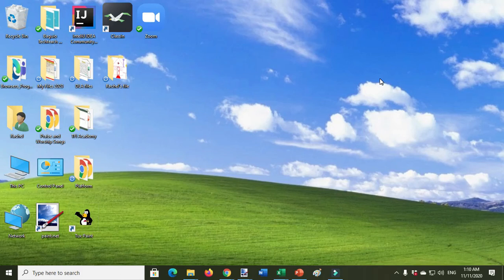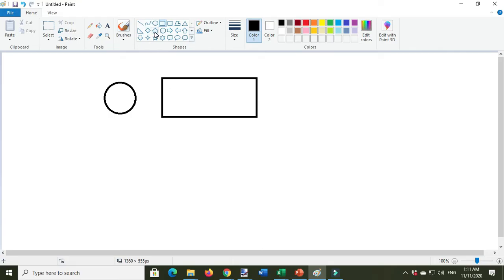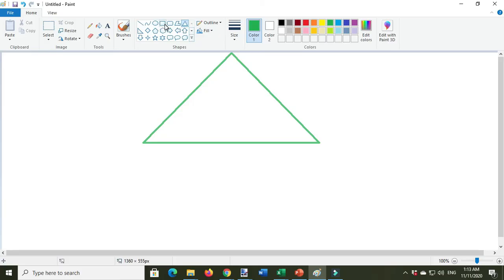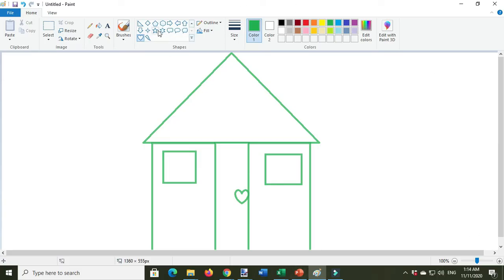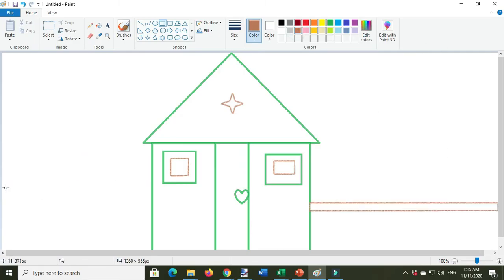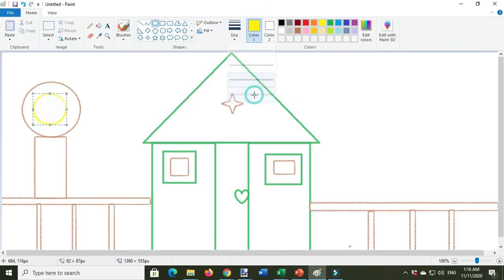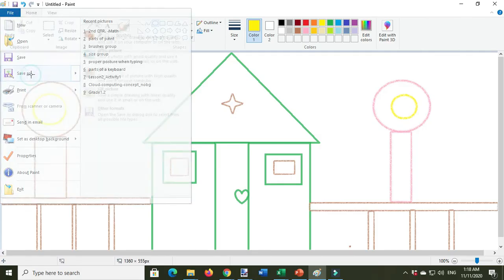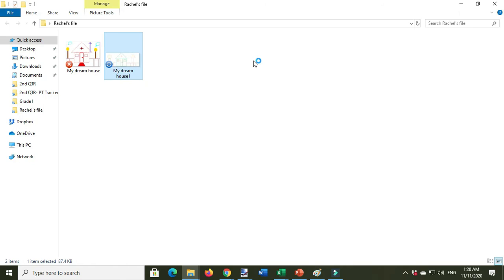How to draw shapes in Microsoft Paint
Drawing shapes in Microsoft Paint